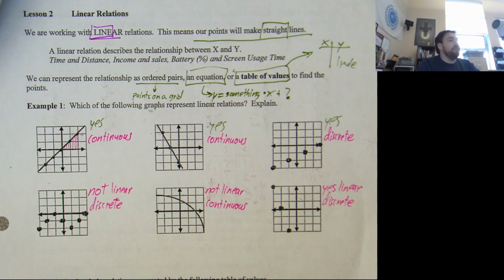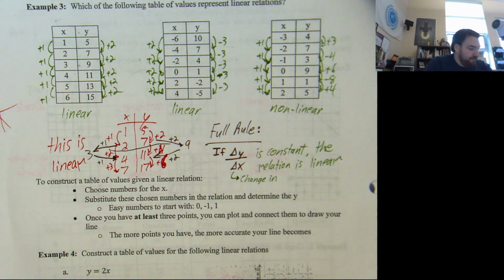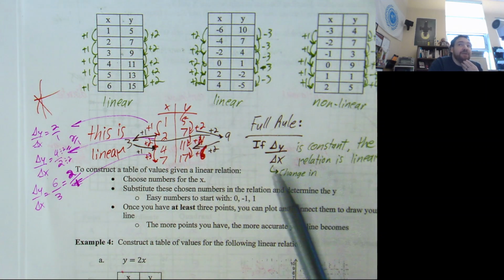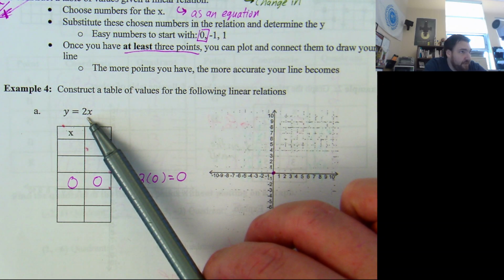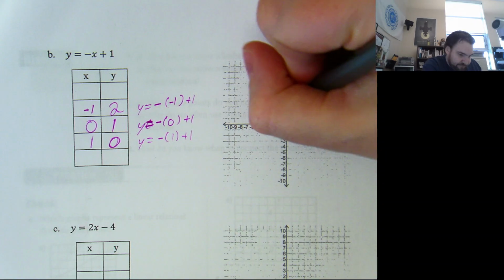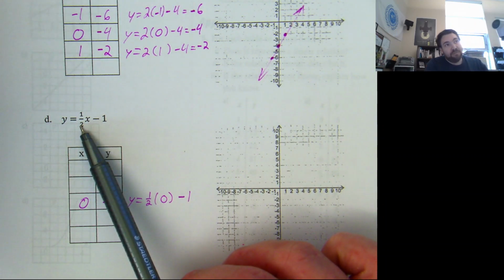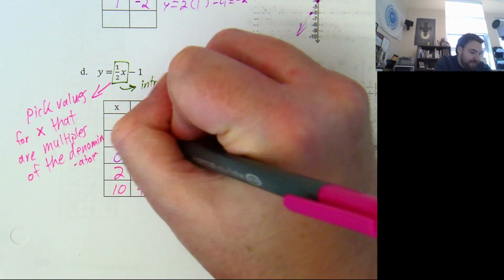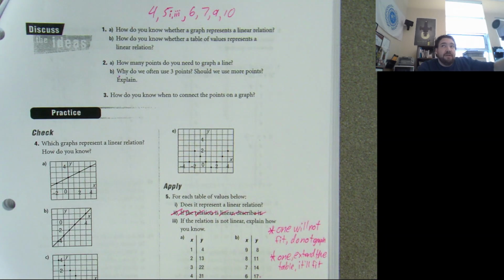2024 12 06 Block A and C